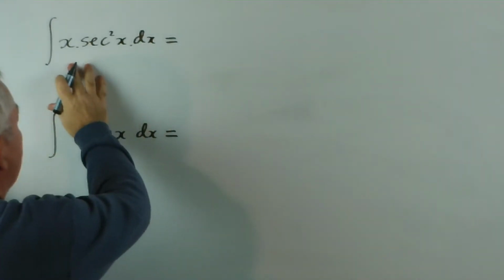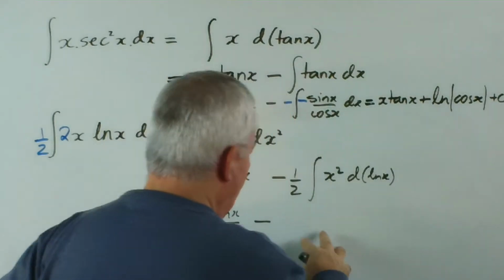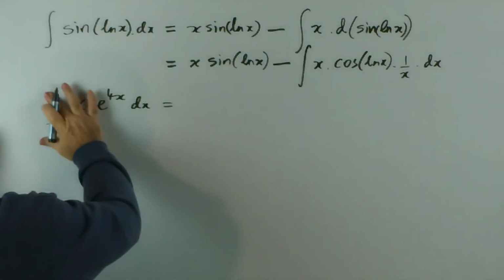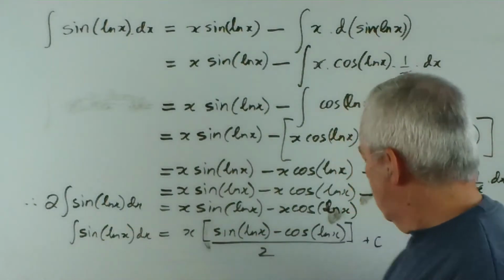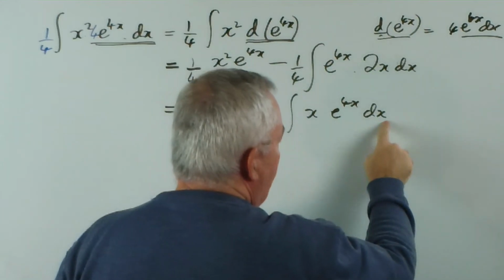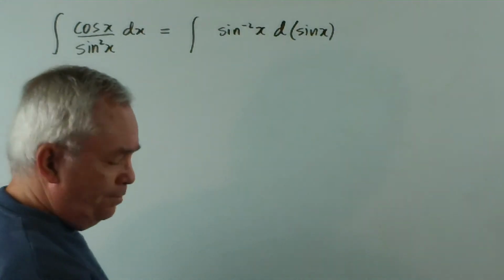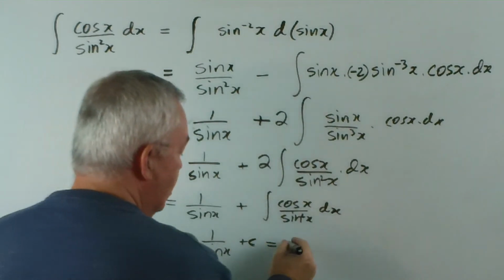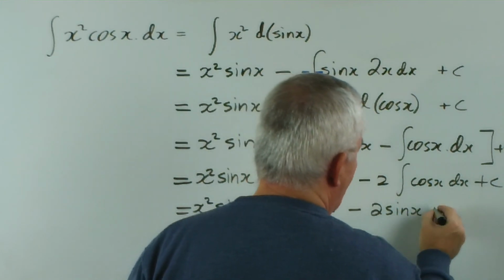How to Integrate Quickly ~ 6 Integrals Using the 'Integration by Parts' Pattern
Integration by Parts is a less rapid integration process.  Yet, even with all that this entails, you should be able to complete each basic integration within a minute.  Even the more difficult ones should not take you more than a couple of minutes (unless you have to use Integration by Parts a third or fourth time).

This video may help you reach those goals/benchmarks!  It may not make sense to you, however, unless you have seen my earlier (explanatory) video

I recently produced three videos describing three basic methods of integration.  I have now produced three corresponding videos in which I demonstrate the process of integration.  This is the last of them ...

●  In the first video I integrated five elementary integrals.

●  In the second video I integrated eleven functions using the the method and principles based on reversing the CHAIN RULE.

● In THIS VIDEO I integrate 6 functions using the the method and principles based on reversing the PRODUCT RULE ... a process that we call "INTEGRATION BY PARTS."  You may see my description of the process

Although the first two were much shorter, this one is (necessarily) longer so you may observe all the steps in the process.

The integrals are:
00:50 ~ ∫x.sec²x.dx
02:34 ~ ∫x.lnx.dx
06:08 ~ ∫sin(lnx).dx
11:23 ~ ∫x²e^(4x).dx
16:49 ~ ∫(cosx/sin²x).dx
21:24 ~ ∫x².cosx.dx

The method that I demonstrate here involves understanding PATTERNS rather than the rules upon which they are based.  It also means that you do not need to use substitution ... so using this method allows you to integrate function more directly and (often) much more rapidly than if you used substitution!

My experience is that many students get 'bogged down' in detail (when substituting) and lose sight of the overall structure of the problem that they are solving.  By teaching students to recognise and follow patterns, I find that their confidence, speed and accuracy (and understanding) all improve significantly.  I hope these videos will help you in the same way.